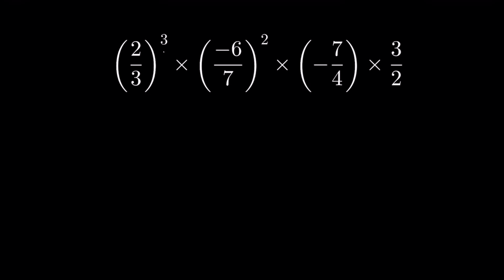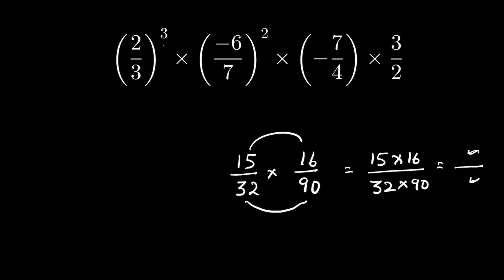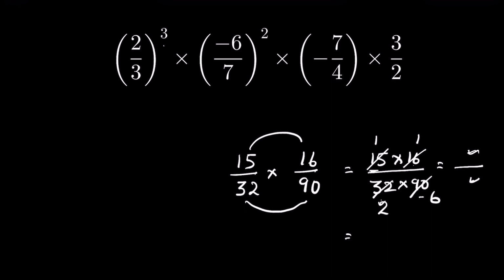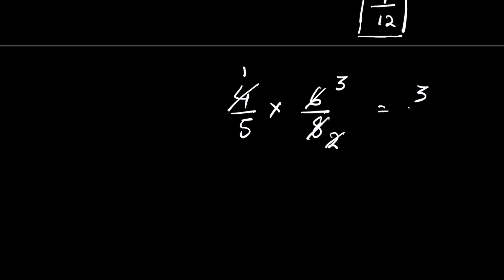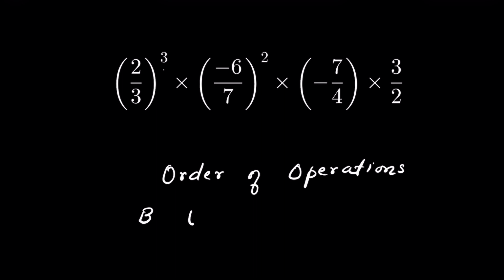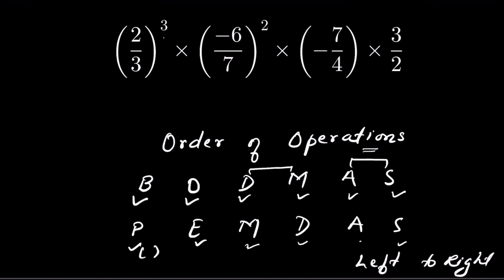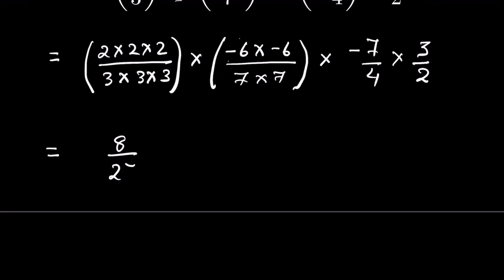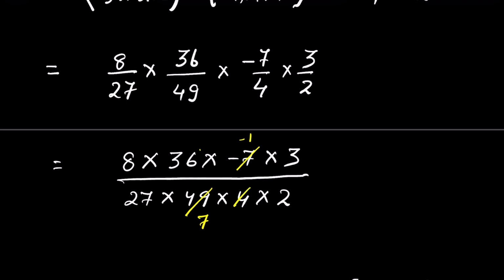Many will get this wrong